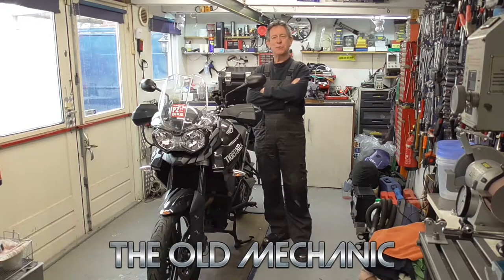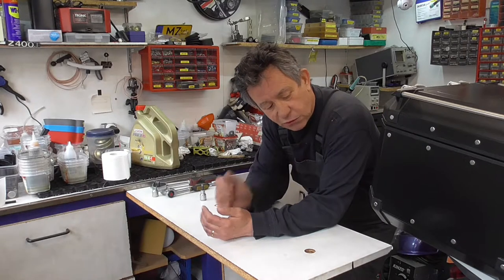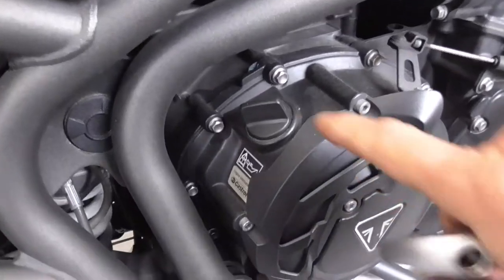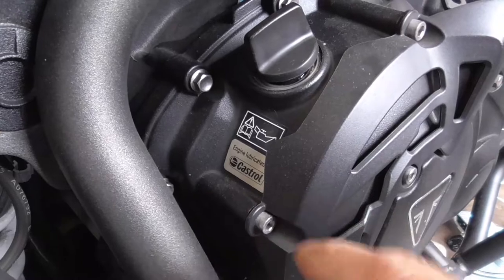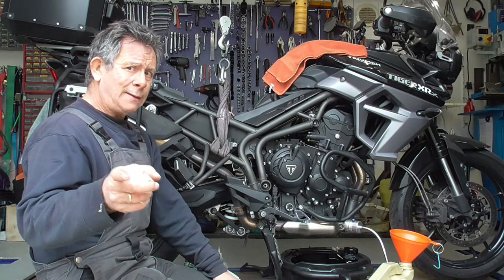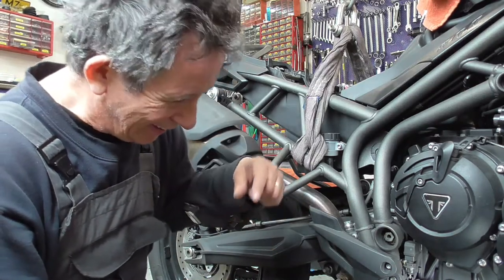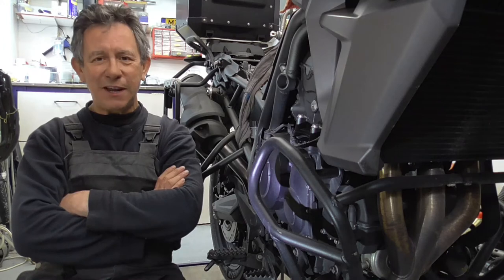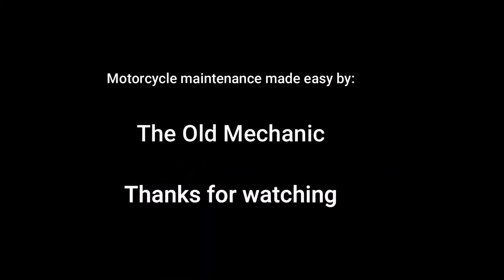TRIUMPH TIGER XRx 800 [2016] OIL / FILTER CHANGE. THE RIGHT WAY ! 👨‍🔧---🏍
This is a very detailed video about how to change the OIL AND OIL FILTER
of a TRIUMPH TIGER XRx 800.
If you want to see more of this Triumph have a look at my playlist about this bike, below:

Motorcycle Maintenance For Beginners - AND What You Need To Know
With this DO IT YOURSELF video you can save yourself a lot of money.
So be sure to watch this WHOLE video, so you don't miss important information.

DIY Motorcycle maintenance made easy By: The Old Mechanic.